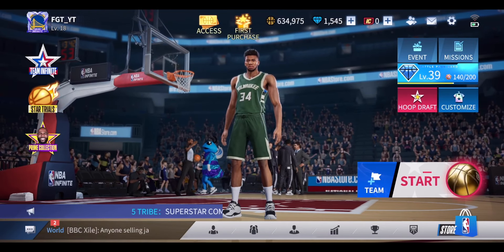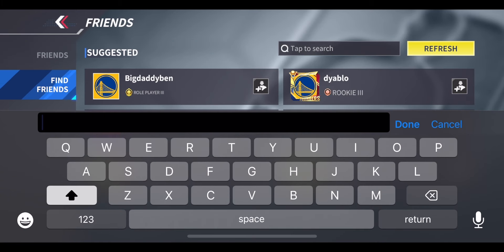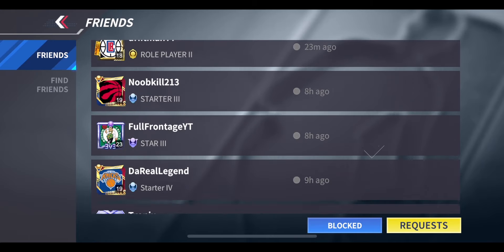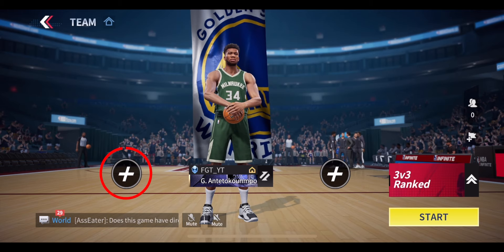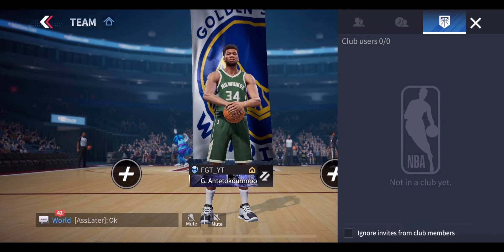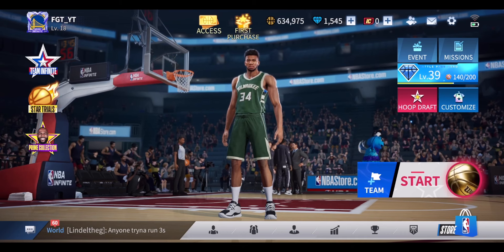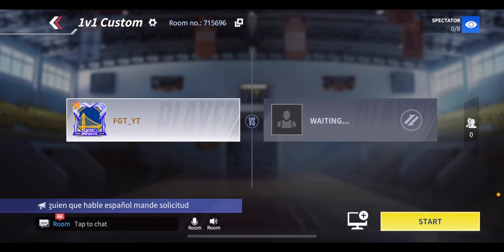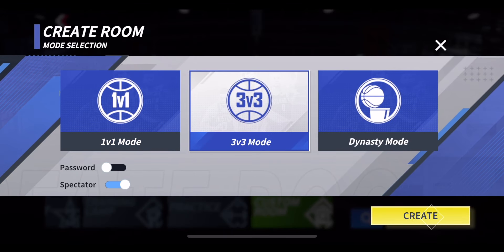How To Play Your Friends On NBA Infinite!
In this video, I explain how you can play your friends in NBA Infinite, whether it be a 1V1, 3V3 or even a 5V5!